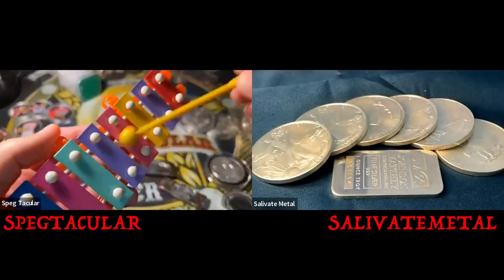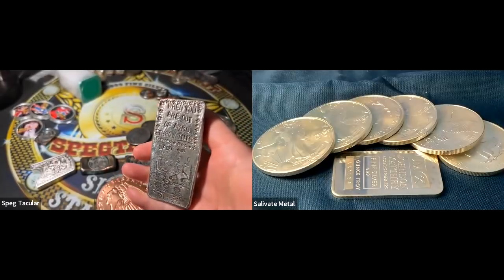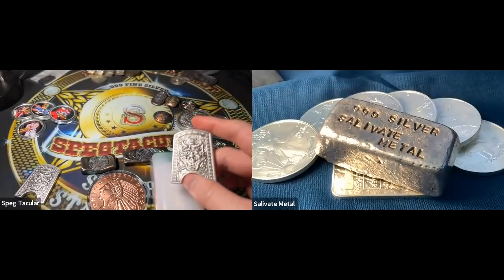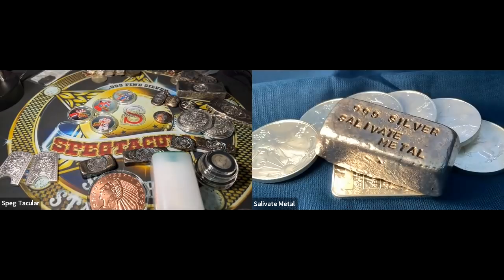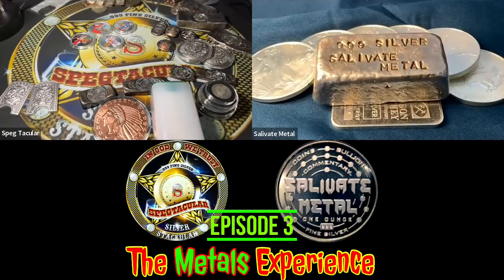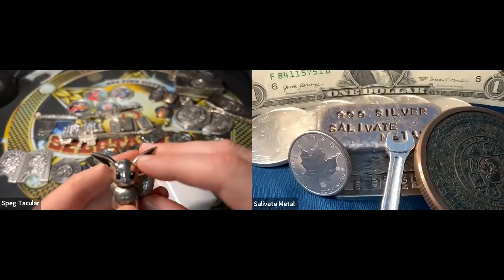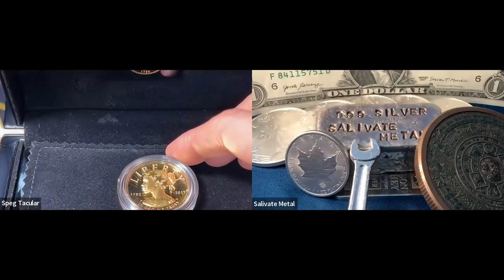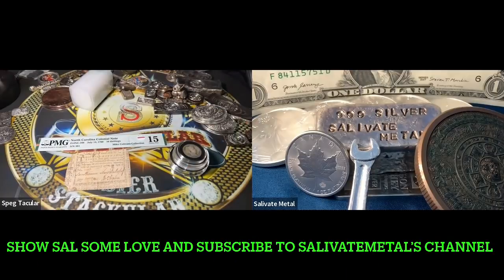The Metals Experience - Episode 3 - USMint needs help!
Spegtacular
34656